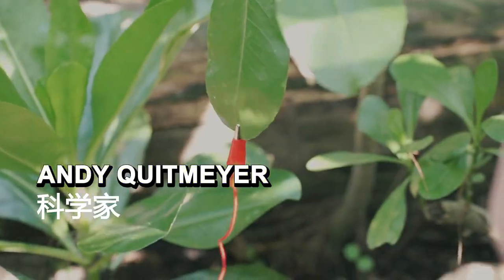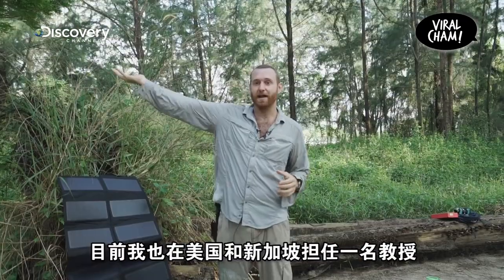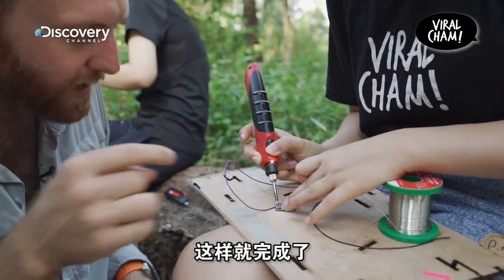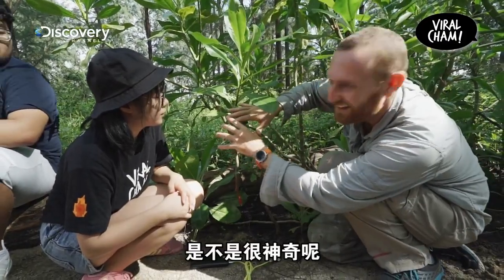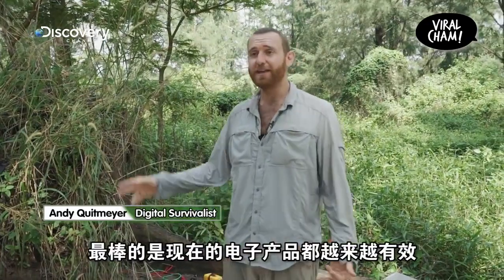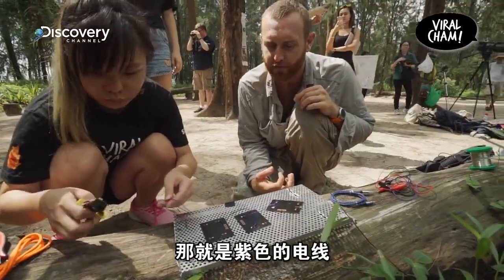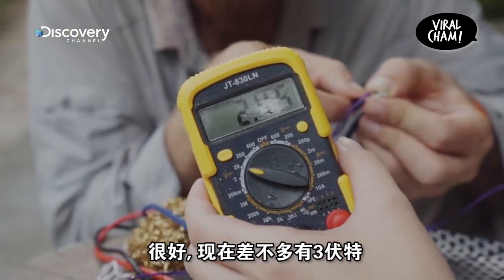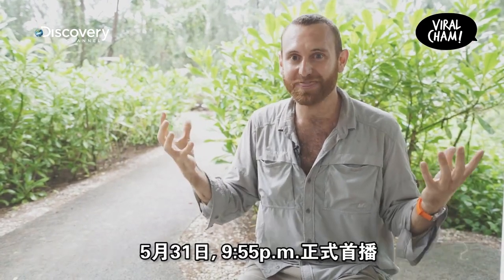【大自然里の「魔术师」—Andy Quitmeyer】教你如何在野外过“贵族生活”😍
走进森林就一定要过原始人生活? 电脑、电话等等科技用品都是多余的?

嘿嘿，科学家Andy Quitmeyer却在节目【Hacking The Wild】里走出框框了，教大家如何运用「现代科技」过原始生活，一起来看看到底发生什么事呗！💪

想要看更多精彩的节目内容，可在31/5起的每逢星期三9.55p.m.守着Discovery Channel (CH551)啦～或是到
Discovery Channel Southeast Asia了解更多哟～😉

更多有趣的影片记得关注viralcham.com youtube channel和FB Pages哟！ []~(￣▽￣)~*